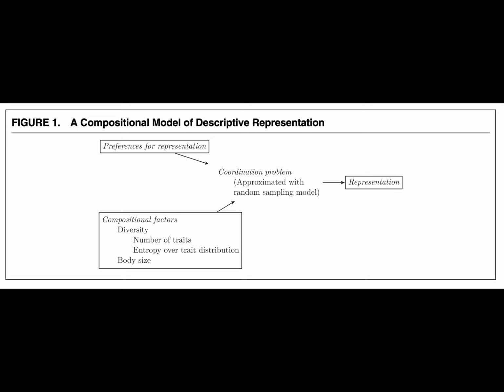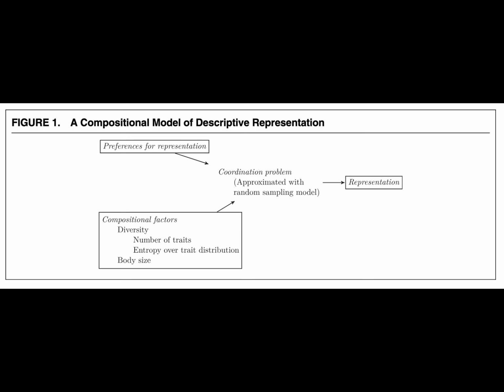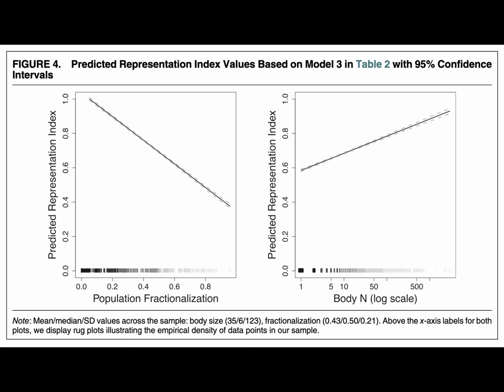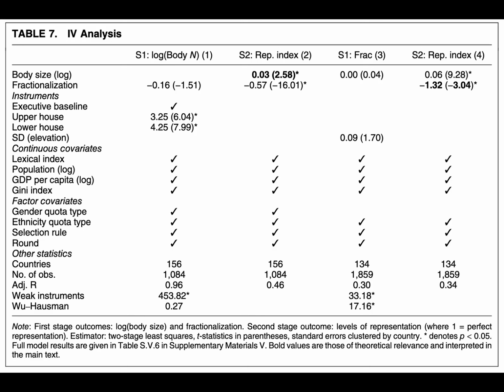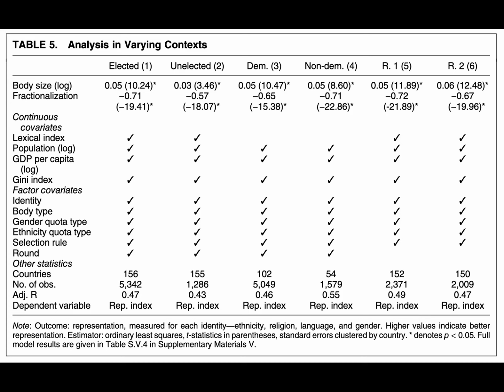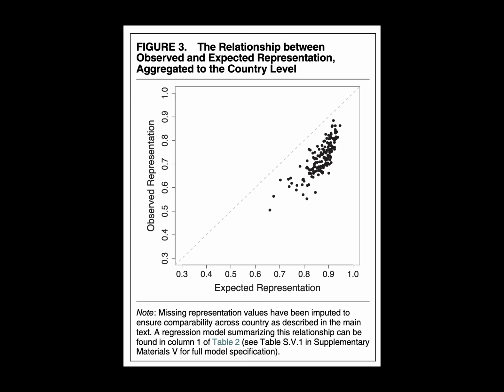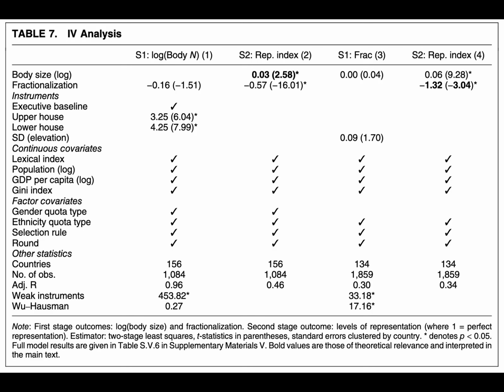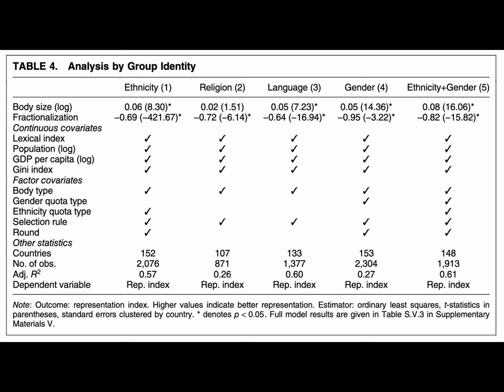Who Is Represented? Measuring Governments’ Composition | Paper Audio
How closely do political leaders reflect the societies they serve? This paper reading introduces a unified measure of descriptive representation and examines how group sizes and political-body size shape it.

Paper video for:

John Gerring, Connor T. Jerzak, Erzen Öncel. The Composition of Descriptive Representation. American Political Science Review, 118(2): 784-801, 2024.

Abstract: How well do governments represent the societies they serve? A key aspect of this question concerns the extent to which leaders reflect the demographic features of the population they represent. To address this important issue in a systematic manner, we propose a unified approach for measuring descriptive representation. We apply this approach to newly collected data describing the ethnic, linguistic, religious, and gender identities of over fifty thousand leaders serving in 1,552 political bodies across 156 countries. Strikingly, no country represents social groups in rough proportion to their share of the population. To explain this shortfall, we focus on compositional factors—the size of political bodies as well as the number and relative size of social groups. We investigate these factors using a simple model based on random sampling and the original data described above. Our analyses demonstrate that roughly half of the variability in descriptive representation is attributable to compositional factors.

CHAPTERS
00:00 Abstract and introduction
05:54 Definitions and coordination problems
11:33 A random-sampling model
18:10 Data collection and group identities
24:42 An index of descriptive representation
30:35 Main statistical tests
36:06 Inside the box: mechanisms and dimensions
42:36 Comparisons across contexts
45:05 Instrumental variables
47:35 Additional robustness checks
50:32 Limitations
52:33 Conclusion